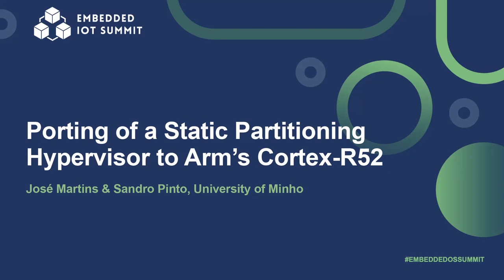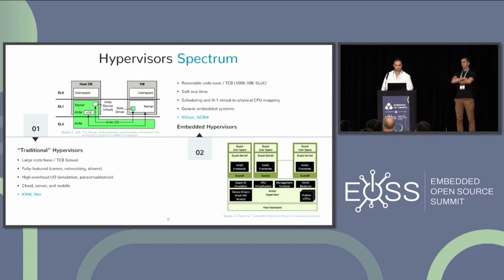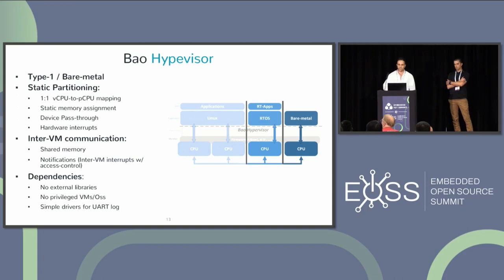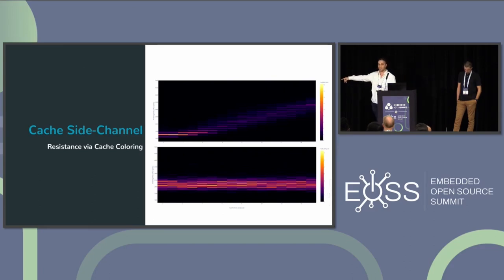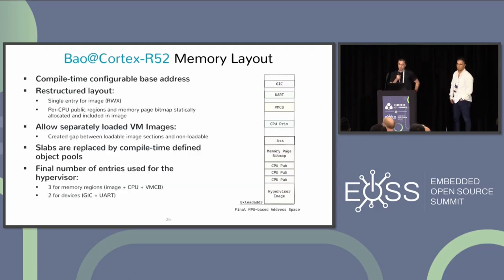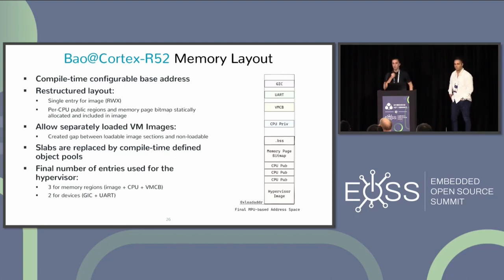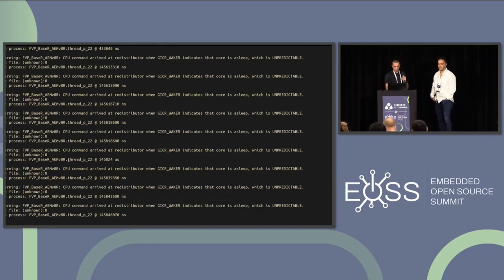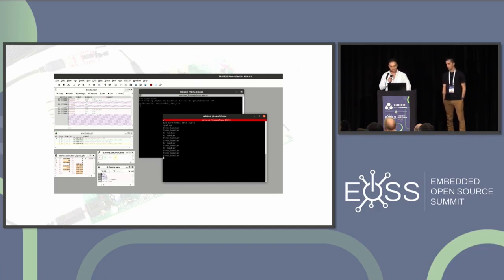Porting of a Static Partitioning Hypervisor to Arm’s Cortex-R52 - José Martins & Sandro Pinto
Porting of a Static Partitioning Hypervisor to Arm’s Cortex-R52 - José Martins & Sandro Pinto, University of Minho

E/E architectures are evolving toward centralizing computing resources. As functions are consolidated into zonal controllers, automotive manufacturers rely on virtualization technology to provide the freedom from interference required for workloads with different safety integrity levels. Under this light, Arm unveiled Cortex-R52, the first processor to implement the MPU-based Armv8-R architecture endowed with virtualization support and specifically designed for real-time systems, which is already finding its way to several platforms on the market. The speakers will share their experience porting the Bao static partitioning hypervisor to Cortex-R52 platforms. Bao is an emerging player in the open-source hypervisor space, being specifically designed for mixed-criticality systems. This talk will first describe Armv8-R, focusing on its virtualization support, and contrast it with Armv8-A. While doing so, it will highlight the main challenges of porting Bao to this new architecture. Then, it will describe MPU-based virtualization use cases and how these are configured and set up. Finally, it will conclude with the still open issues facing such systems and a small live demo of Bao running multiple virtual machines on a Cortex-R52 platform.